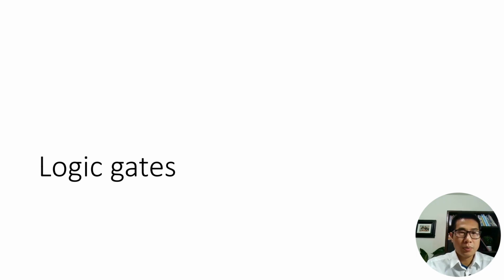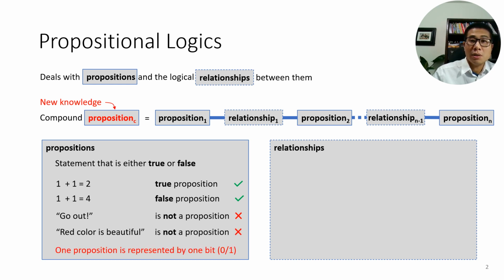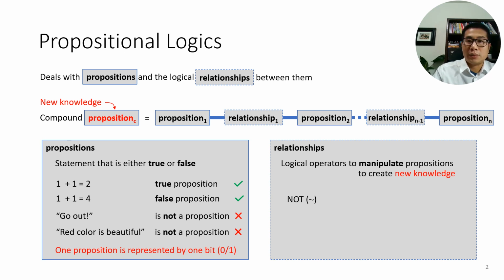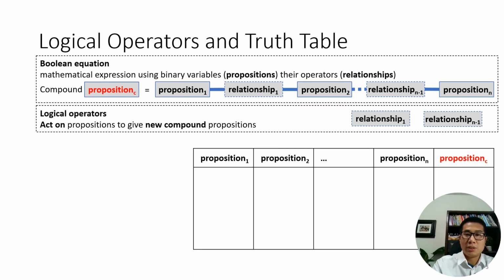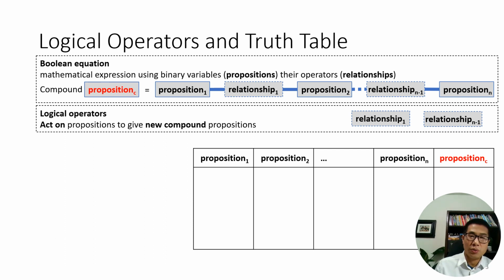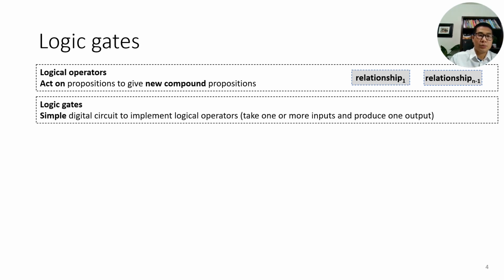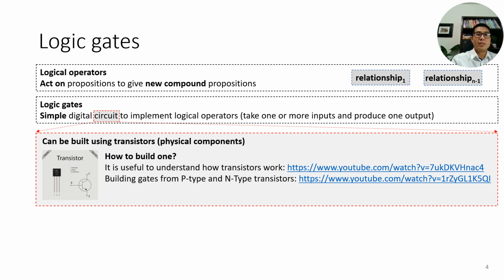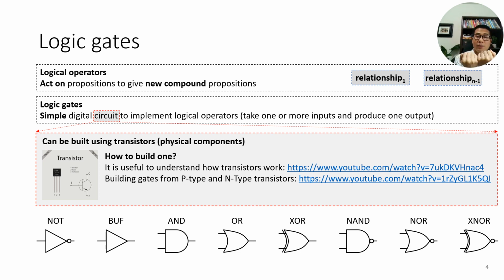Module03 02 Introduction to Logic Gates